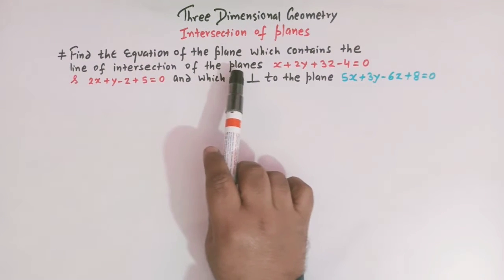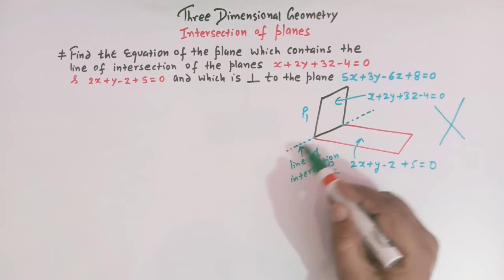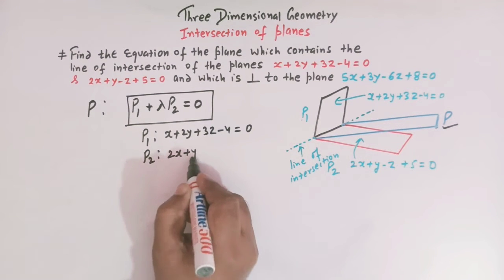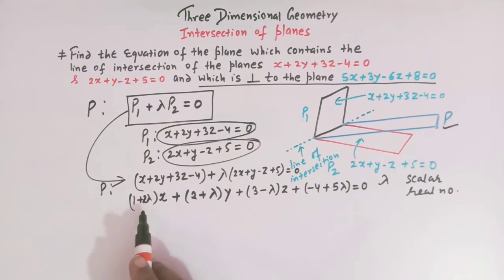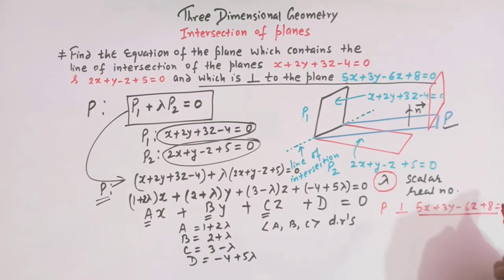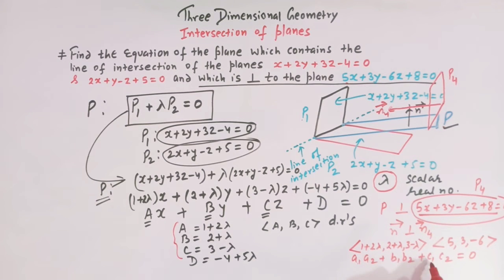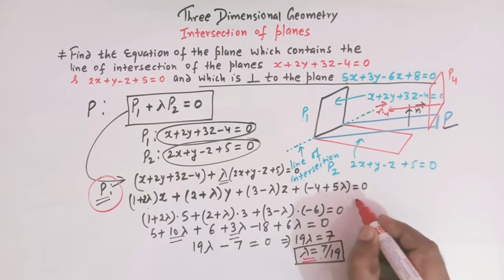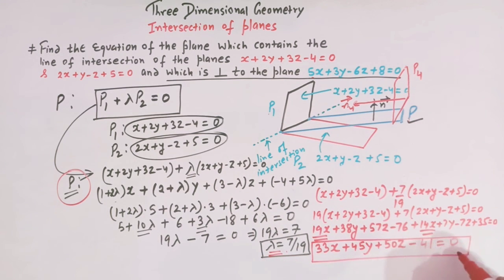Intersection of planes|| Equation of a plane passing through the intersection of two Planes.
How to find the equation of a plane passing through the intersection of two Planes with given conditions.